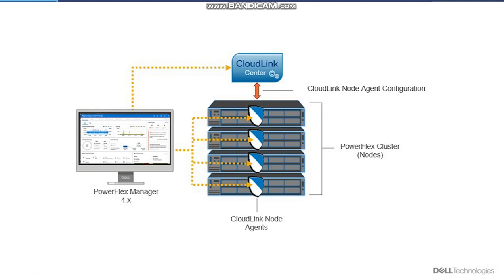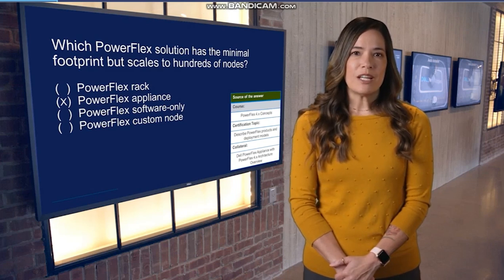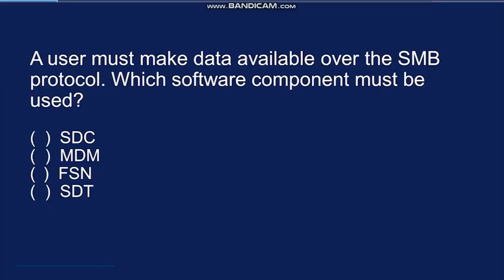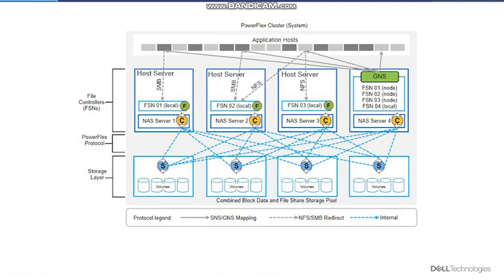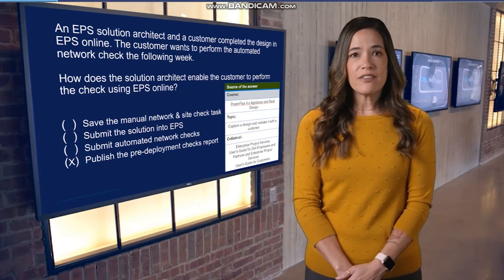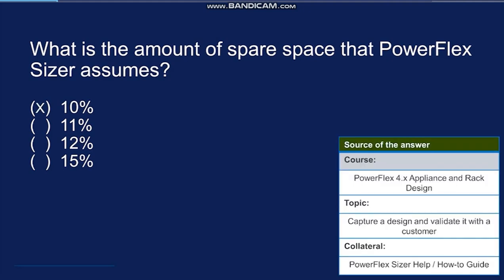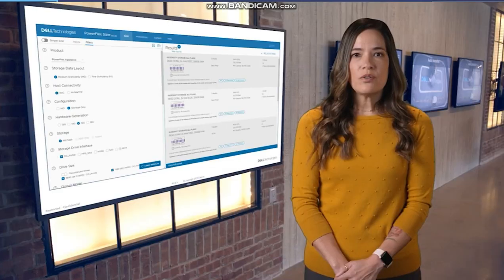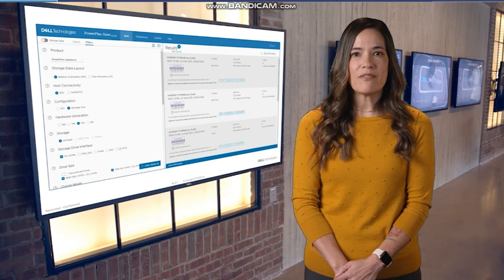Dell PowerFlex Design 2023 시험준비세션 - 7